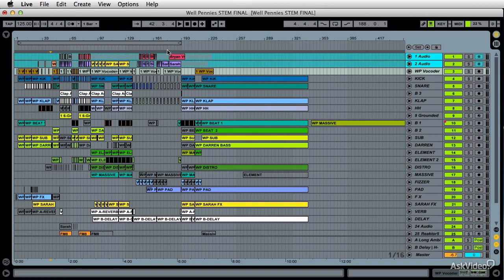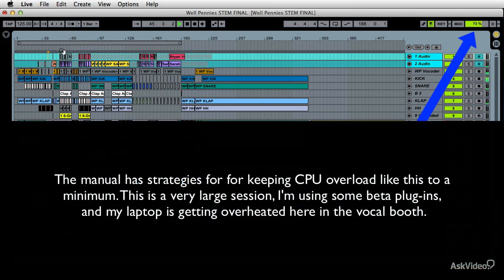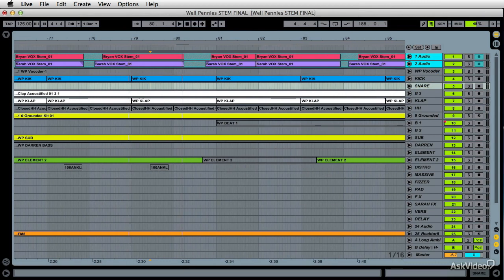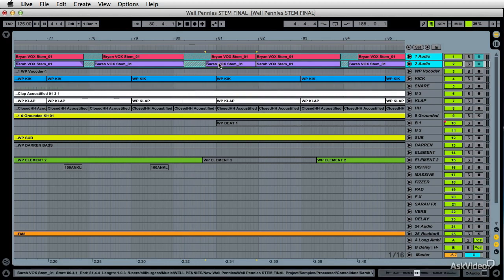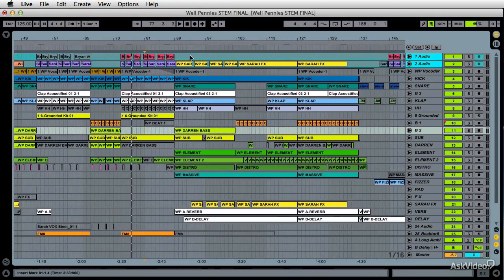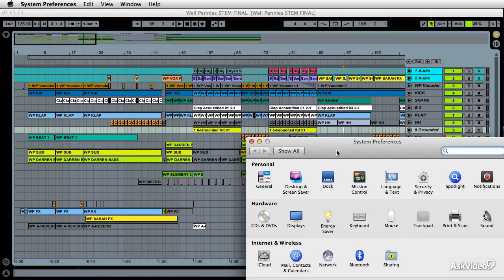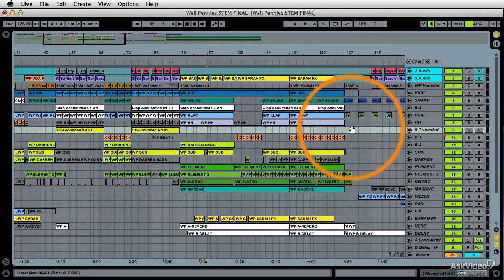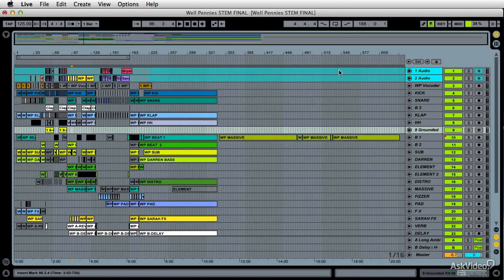02 Window Navigation